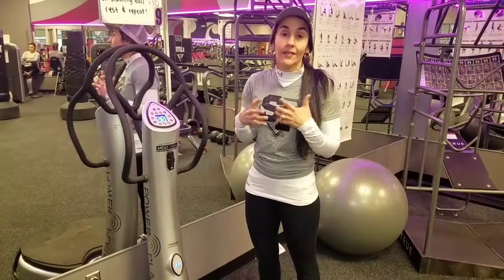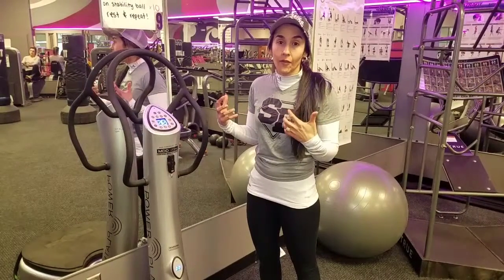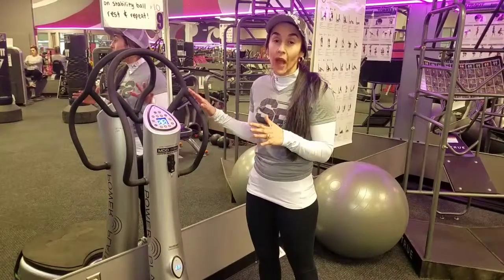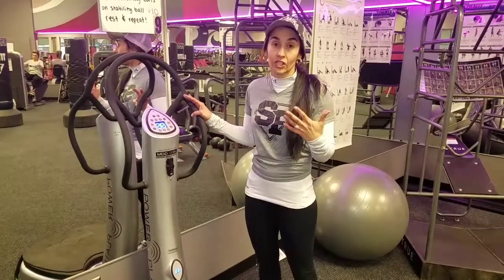Intro to Static (Corrective) Stretching